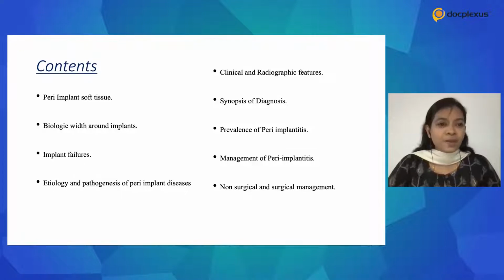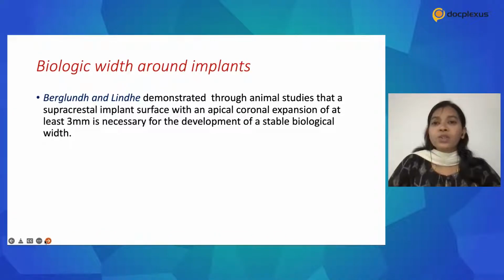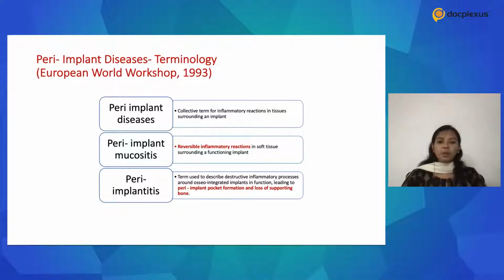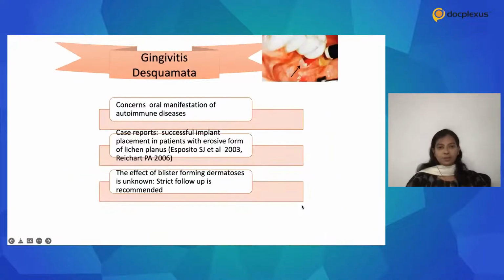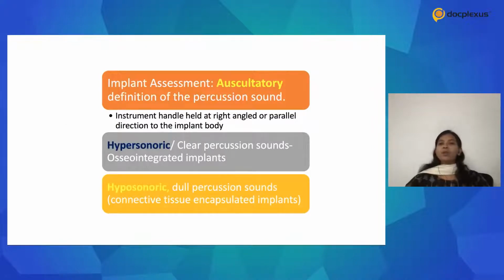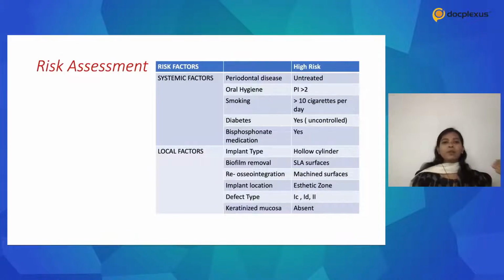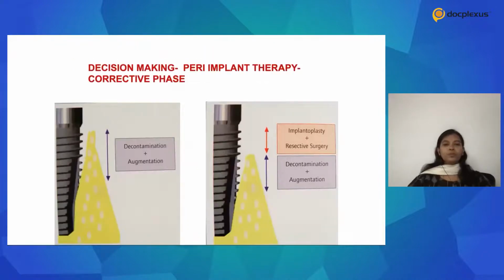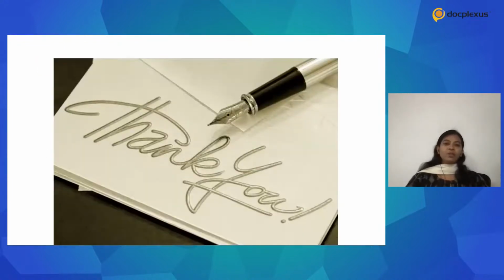Peri-implantitis Management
Peri-implantitis is an inflammatory response to infections in soft tissues and bone loss around osseointegrated implants. These infections are mainly due to spirochetes and mobile Gram-negative anaerobes, or sometimes simple mechanical overload in case of implant failure. Changes in the gingiva coloration, bleeding and probing depth of peri-implant pockets, and gradual loss of bone height around the tooth are important symptoms of these infections. Peri-implantitis management should be centered around detoxifying the implant surface and regeneration of the alveolar bone.

To shed more light on the various treatment options in the management of peri-implantitis, we have organized an informative Dent-E-ssentials session by our expert, Dr. Jasmine Crena, on “Peri-implantitis Management” on 17th June 2022, 3:00 PM IST onwards.